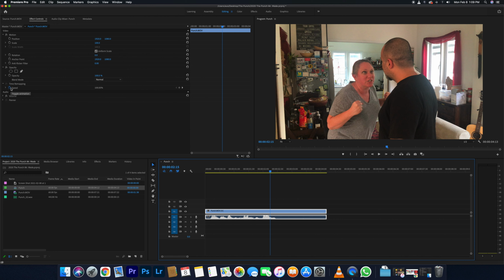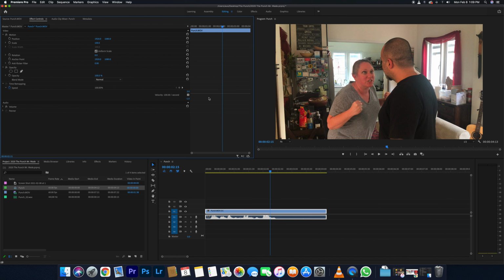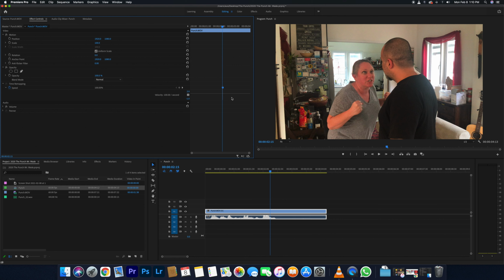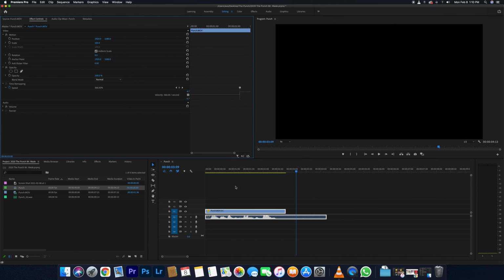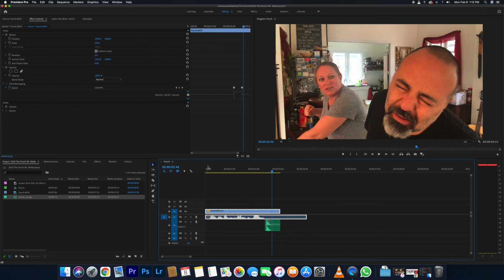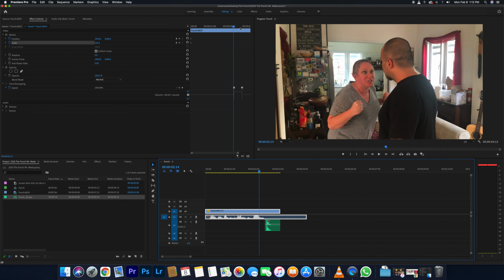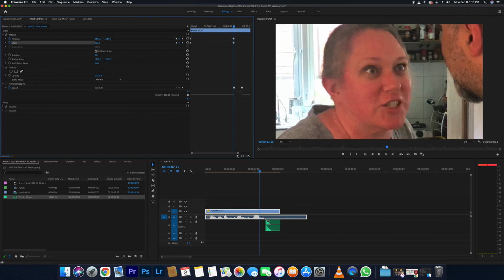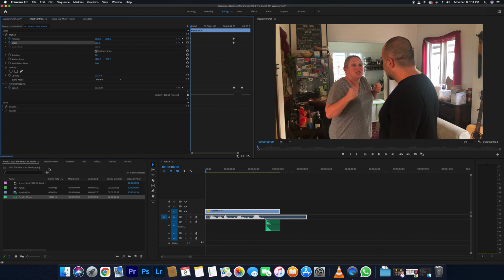The Punch Tutorial